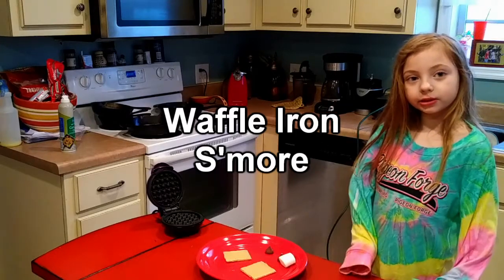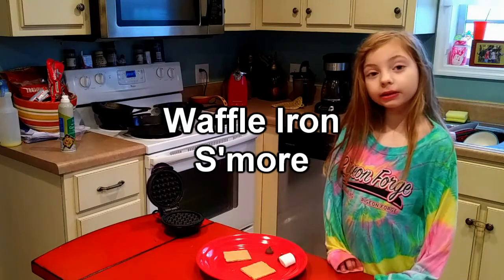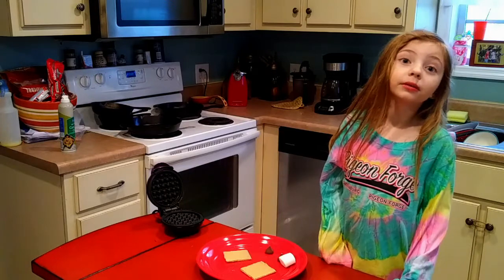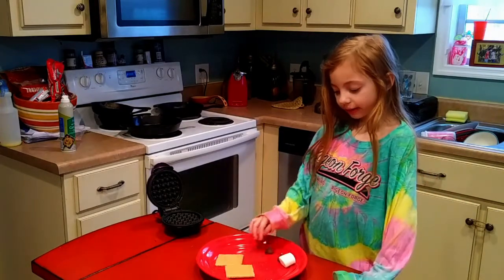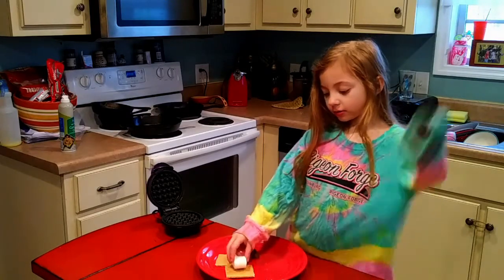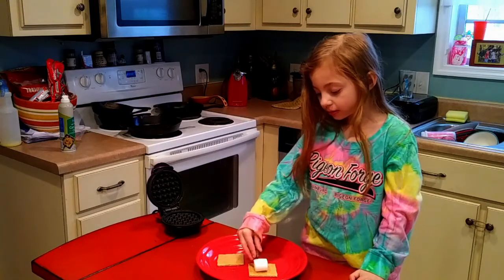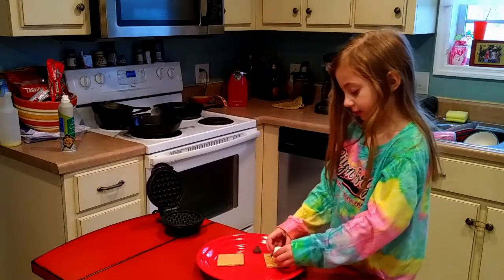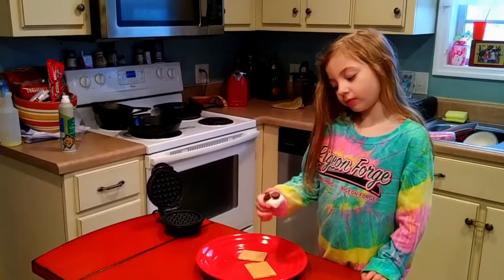4 year old makes s'mores in waffle iron (CC for subtitles)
S'mores in the great indoors!